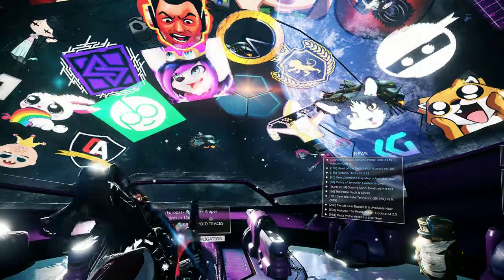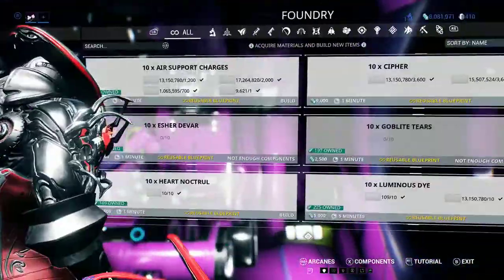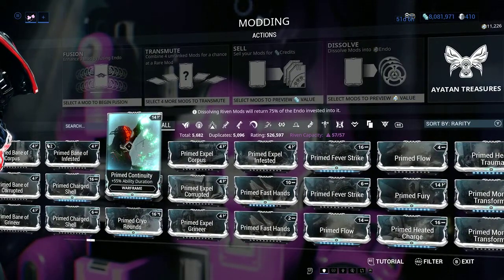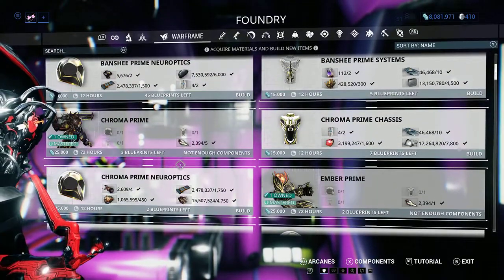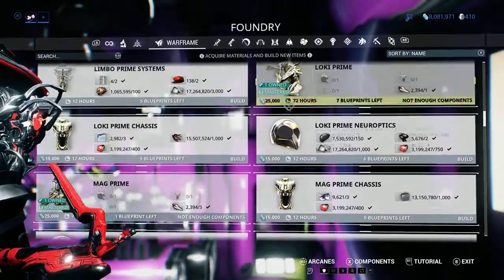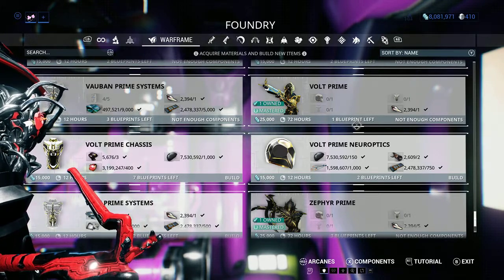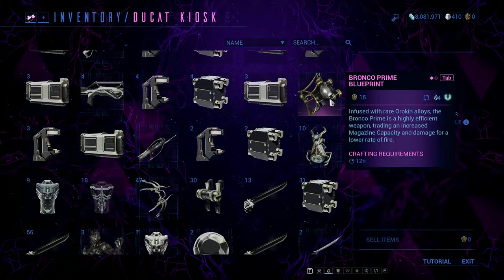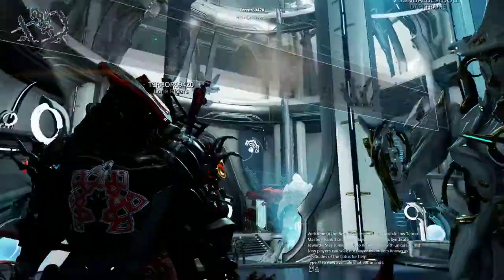Warframe Guide... How to make Platinum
my little guide on how to make platinum ( warframes premium currency)

follow all of the socials!